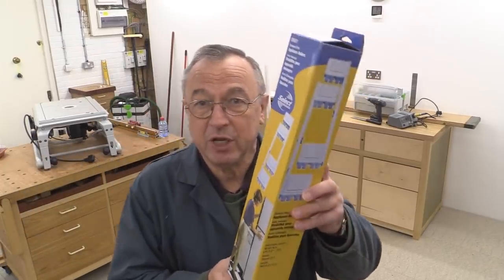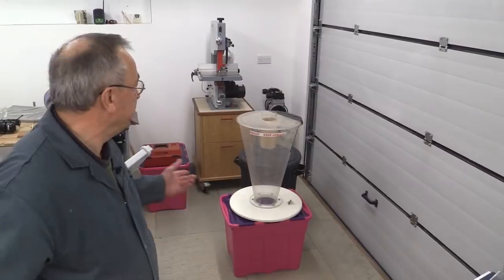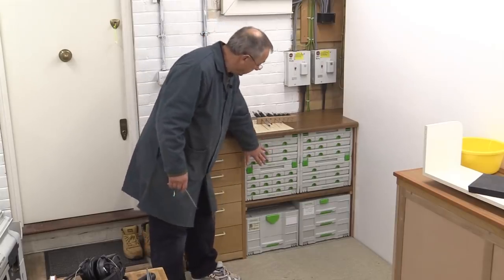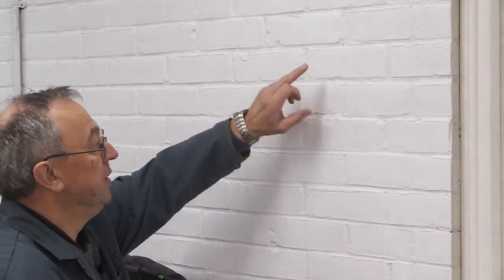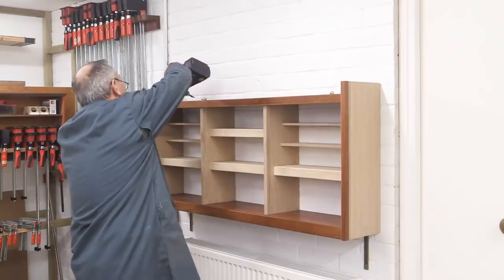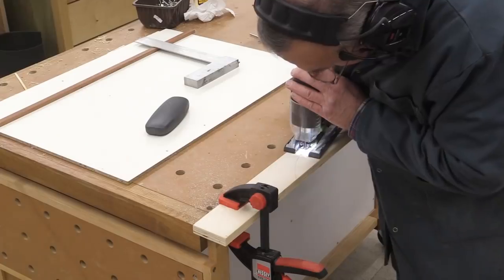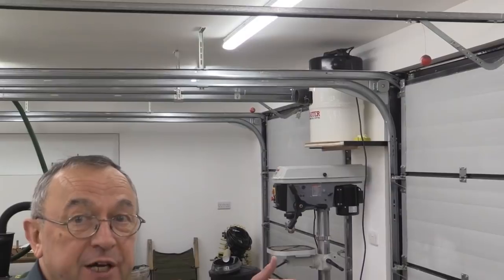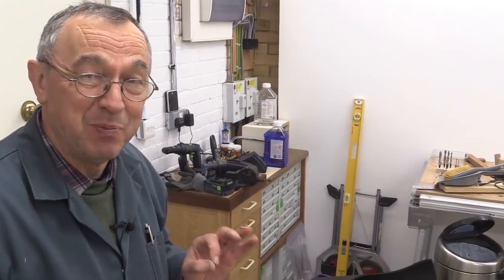The New Workshop #5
Things are starting to take shape but there is still a lot to do. In this video I start on the basics of equipment location and screw storage.